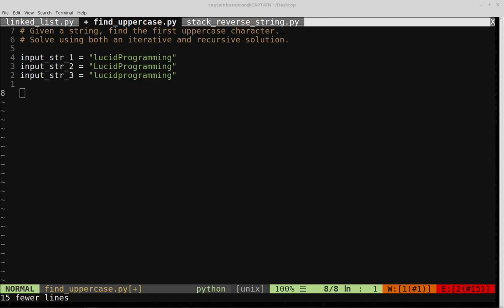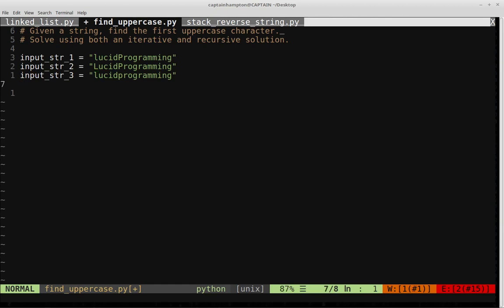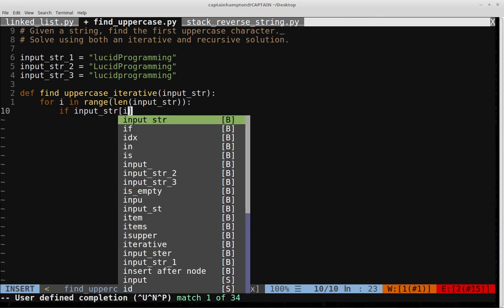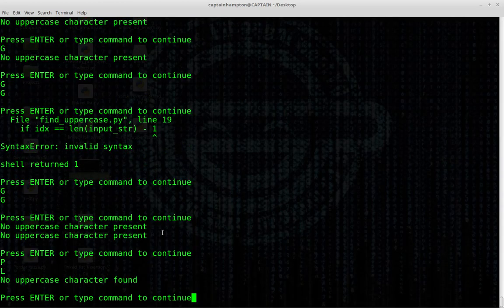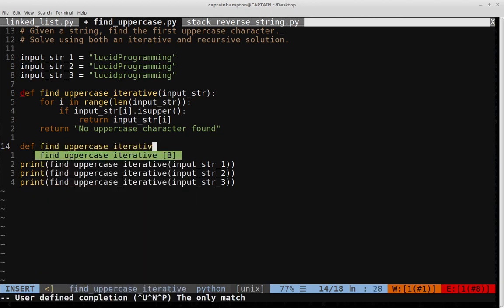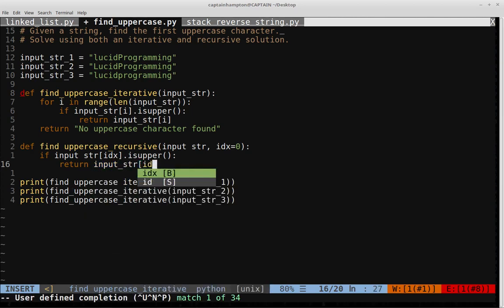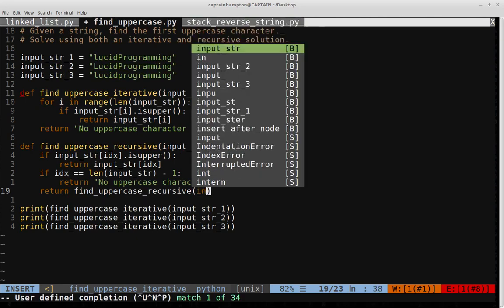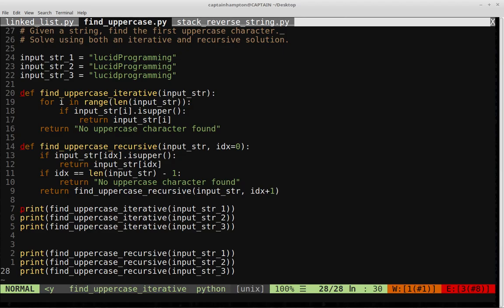Algorithms in Python: Recursion -- Find Uppercase Letter in String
In this video, we want to solve the following problem:

Given a string, develop an algorithm to return the first occurring uppercase letter. We require both an iterative and recursive solution to this problem.

For instance, for the strings:

str_1 = "lucidProgramming"
str_2 = "LucidProgramming"
str_3 = "lucidprogramming"

The algorithm should return "P", "L", and output a message indicating no such capital letter found, respectively for the above strings.